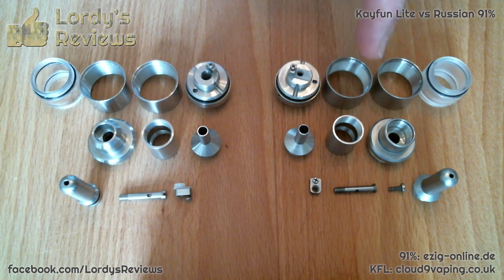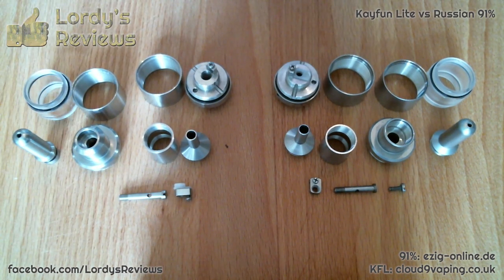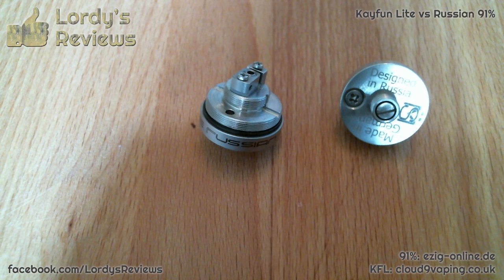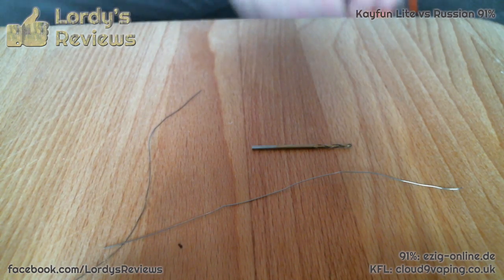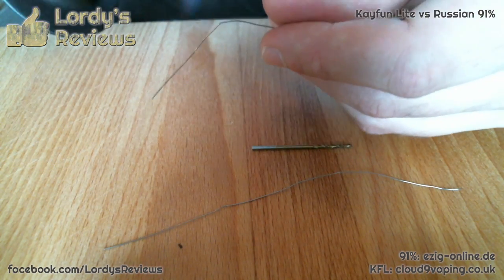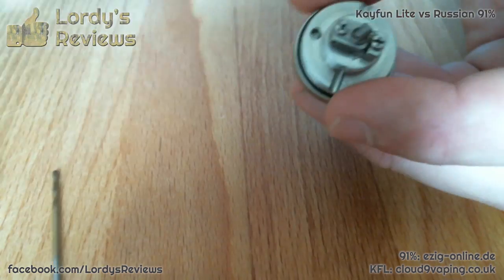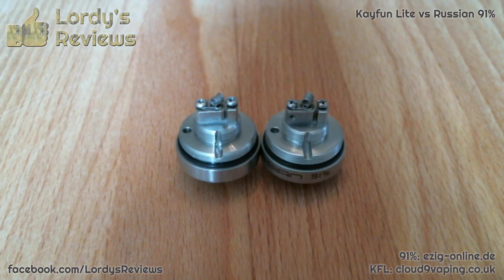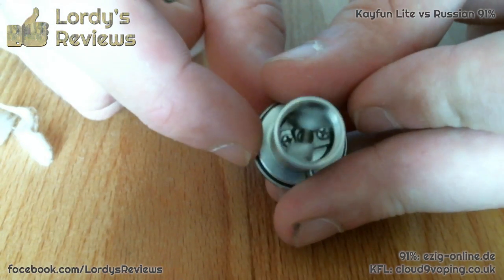The Russian 91% vs The Kayfun Lite - in-depth review and comparison, plus micro coiling tutorial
So here it is - the face-off that's got everyone all worked up. Please note, I will be uploading a video shortly discussing my position on clones if you want to know my views and how it will affect my reviewing.